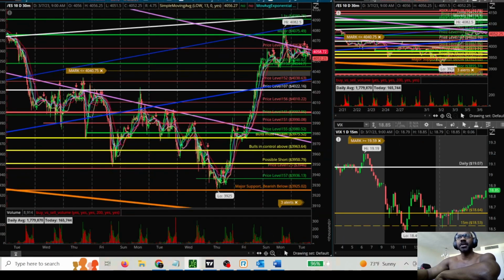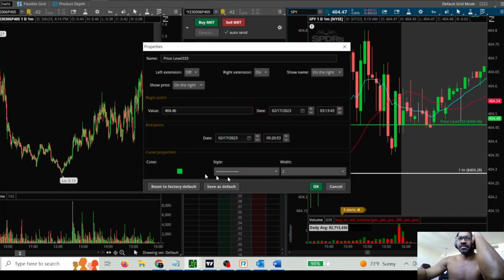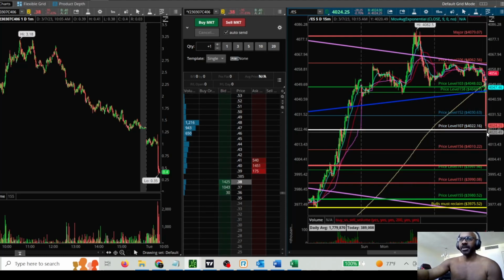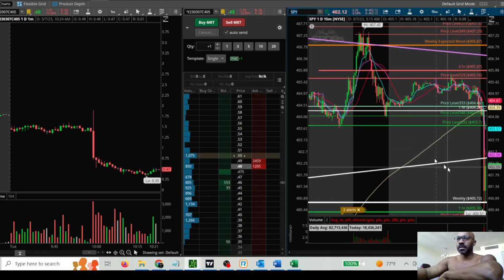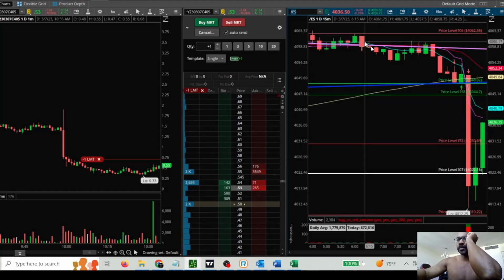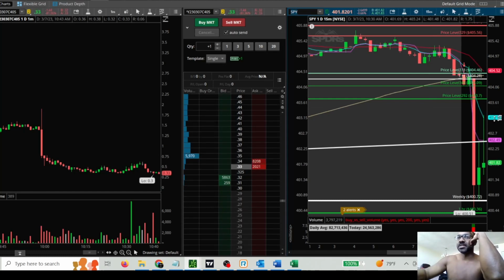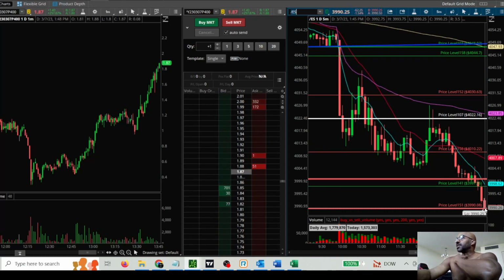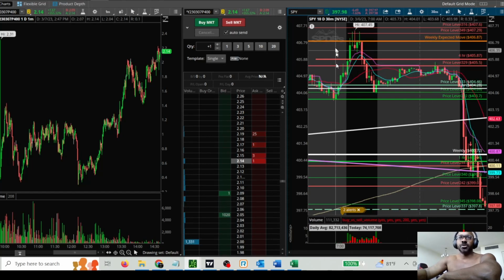2023-03-07 Spy Options Trading Video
I started the day hoping for a pull back to a support followed by a minor pop. It wasn't until 0959 via a text from Adam Mancini that I realized that Jerome Powell would be doing a press conference. Once he spoke, price quickly fell.

I check the news to see when his speech is scheduled to end and saw that he stated in the press conference that it was the intention of the Federal Reserve to raise interest rates higher and with more intensity than originally planned for the foreseeable future.

This should have given me pause in taking any longs, but sadly my brain wasn't braining.  I also failed to notice a head and shoulders pattern forming on the 30m TF.

I took a hefty long after seeing a clean 15m demand form around one of Adams support levels. My first mistake was going long without waiting for the 15m candle to close and for a pull back of the next 15m candle. Instead I got in pretty high at .50 and at one point was doing nearly $16. Price did turn in my favor and for a brief moment I was in profits by just over $10. I had set my sell at .70, then .75 hoping for a higher rise. This was my 2nd mistake. Price on ES went to 4039. The important level that failed, was 4040. Bears made sure bulls didn't recover 4040 and price fell afterwards. I ended up selling for one of my biggest losses in weeks. I've technically lost 77% of my account with that one trade.

My third mistake was not switching bearish (which is what I should have done from the beginning) and chose a further OTM strike on a put option and hope price would continue down.

I chose to just give up trading for the day with such a large loss.

I did have an epiphany to create a check list for my morning trading plan as follows:

Daily Morning Trading Plan:

- Find major patterns (i.e. head & shoulders, triangle, Bull Flag, etc.)

- Find Bullish AND Bearish structures or patterns and make a plan for both.

- Find strong (tested 30m) pre-market supply and demand.

- Double check calendar for news evens (e.g. Papa Powell speaking).

This way I won't lock myself into an only bullish OR bearish plan, but rather have two strategies depending on which way price breaks. And of course, I should check the schedule to see what big news events may occur.

Anyway, big loss today. Not feeling good about trading. But that's nothing new.